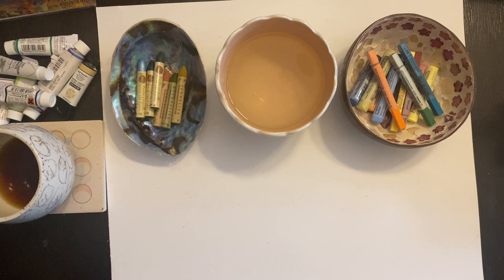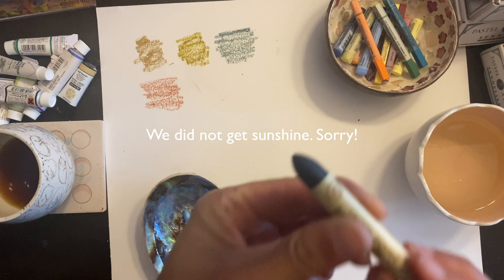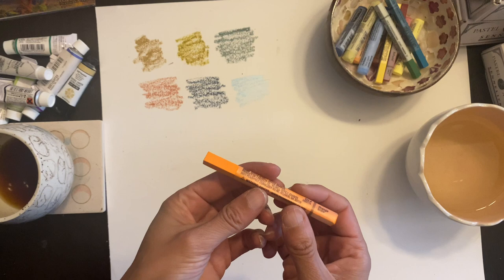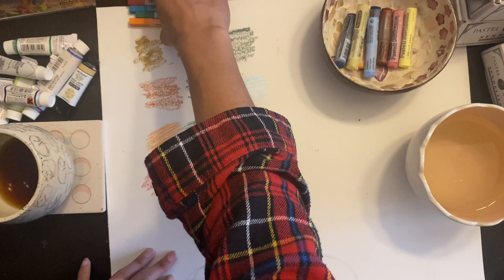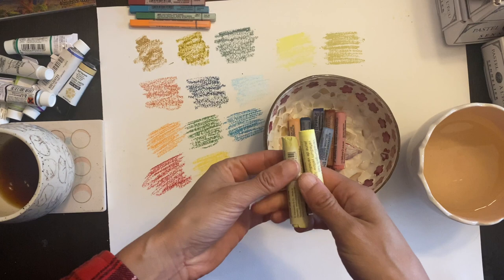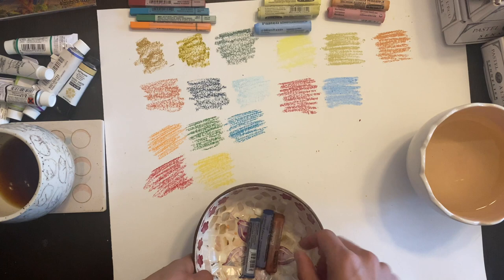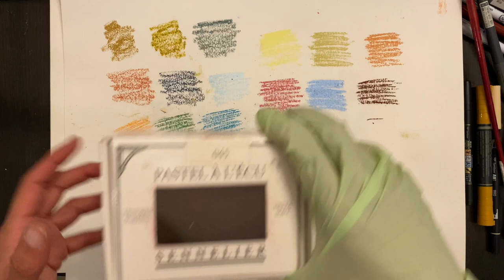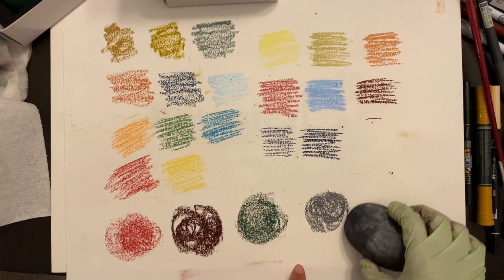Glorious Massive Art Haul! Part 3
This is the final part of the glorious Dickblick massive art haul. Soft pastels and oil pastels galore and some acrylic ink from Sennelier, Prismacolor and Schmincke. Next video is the most wonderful stationary you have ever seen. The dogs and I have been having a great week enjoying the fledgling spring, binge watching youtube art videos and using our art supplies.